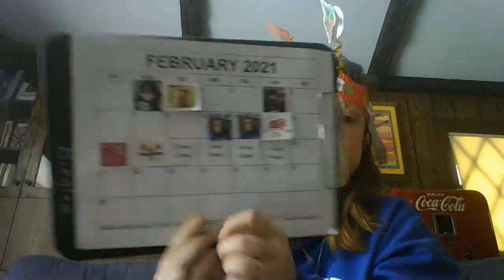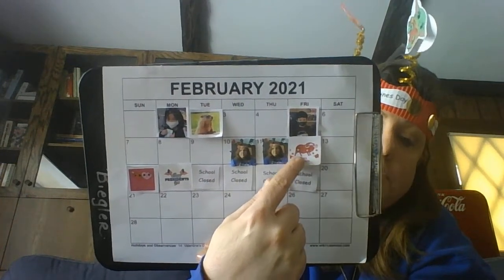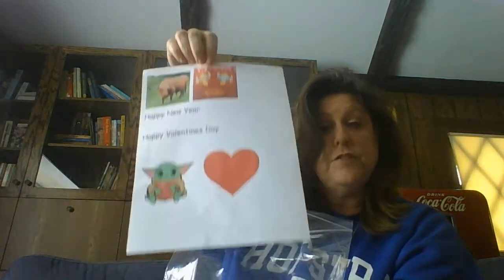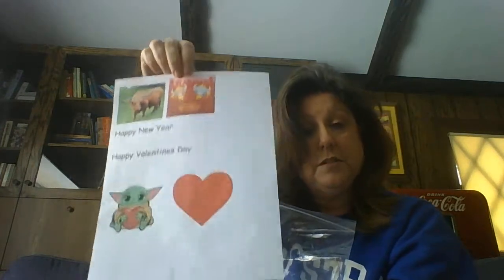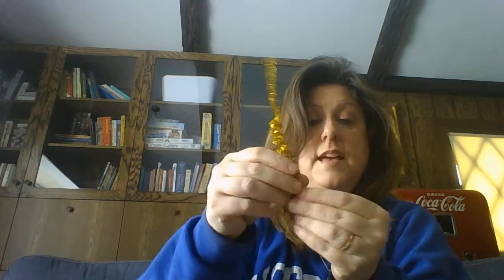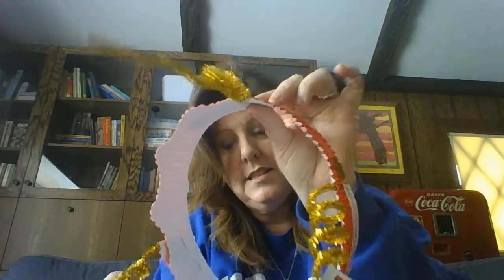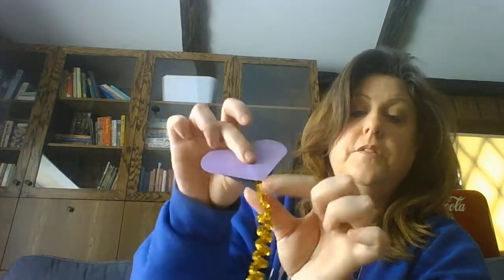February Holiday Crowns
Please make your crown using images and cut-outs that reflect your family's holidays, traditions, and senses of fun!!  The A Class will wear them in school on Wed, Feb 10th and the B Class will wear them on Thu, Feb 11th.